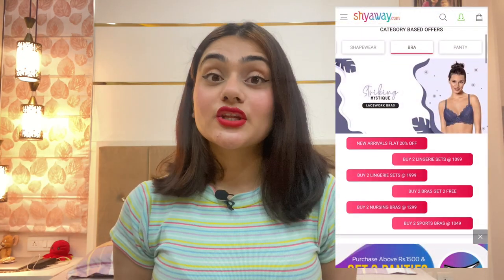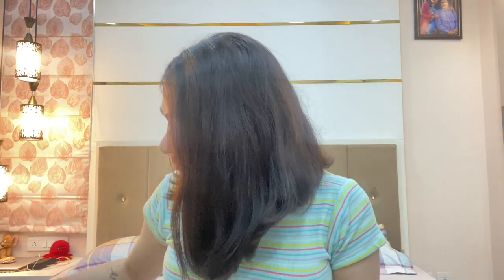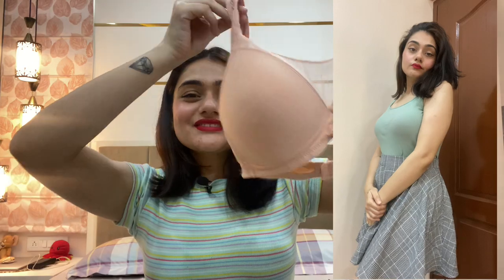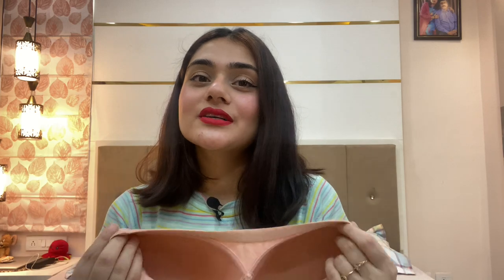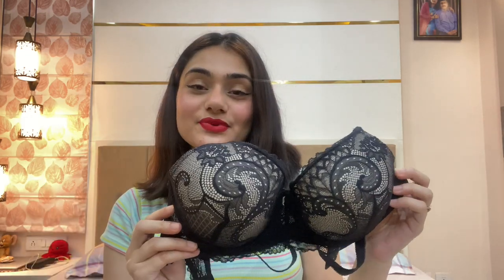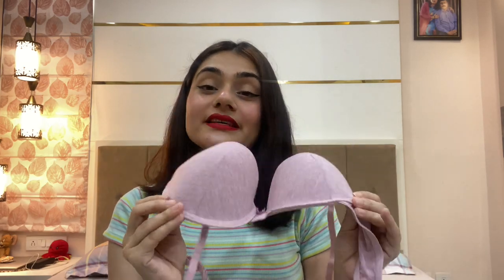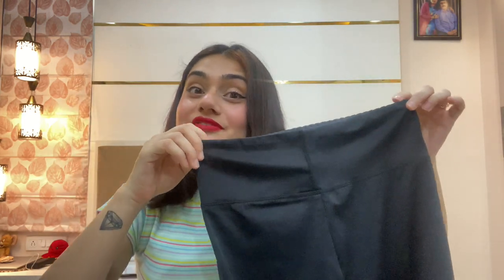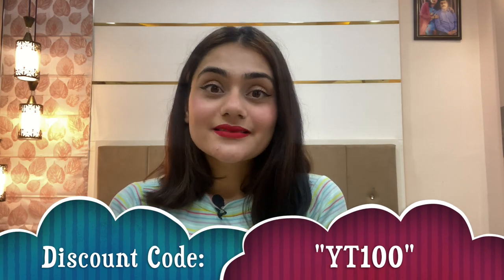The *MOST AFFORDABLE* Daily Wear Lingerie Haul | SHYAWAY HAUL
USE MY CODE *** YT100 *** to get Rs.100 OFF on any order of Rs.1000 or more.

Product links :
Black Lace Bra :